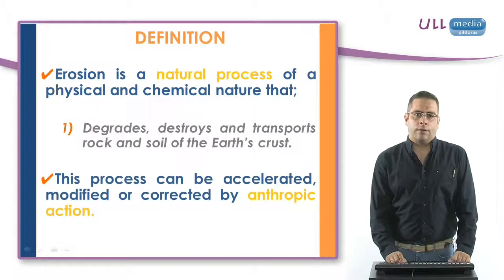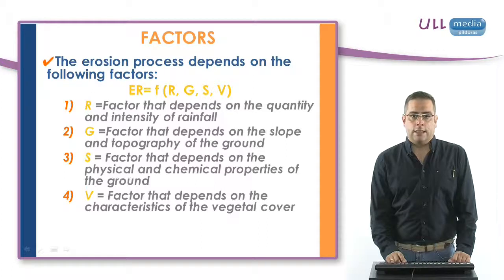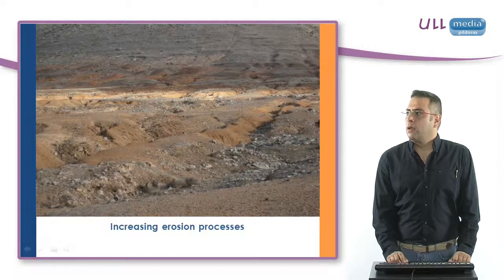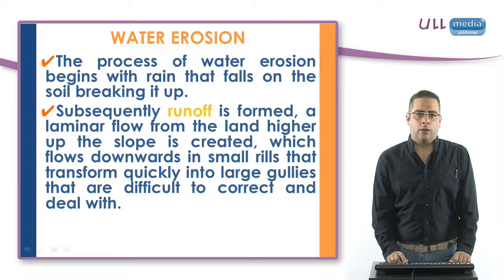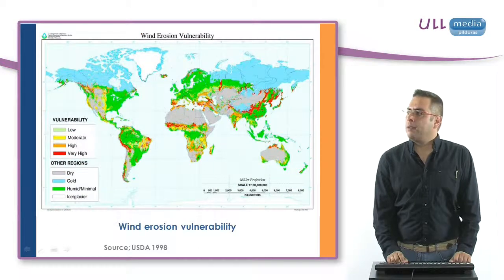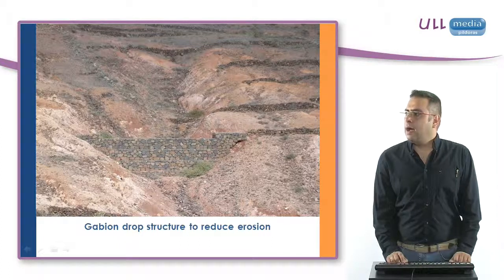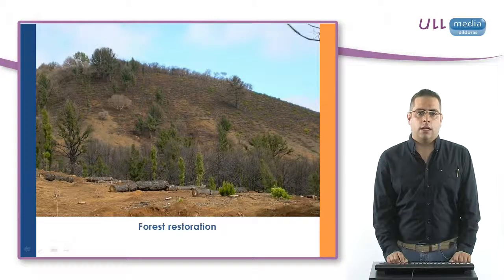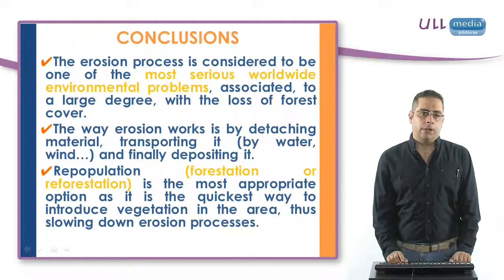Erosion processes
En esta píldora se hace una introducción a los procesos erosivos.